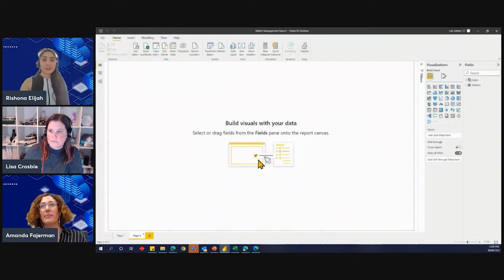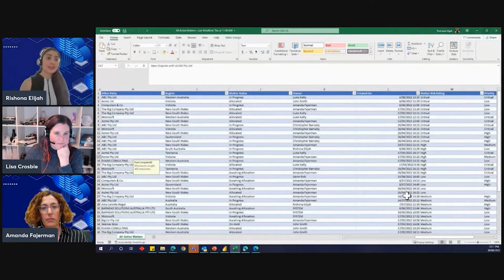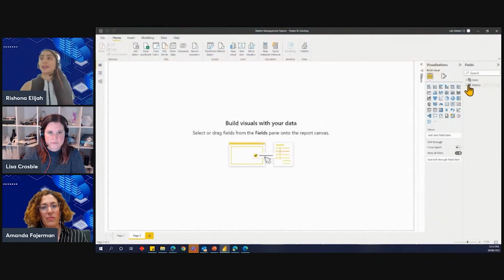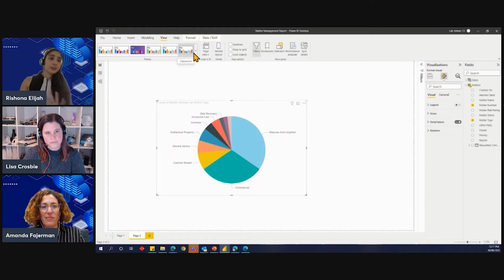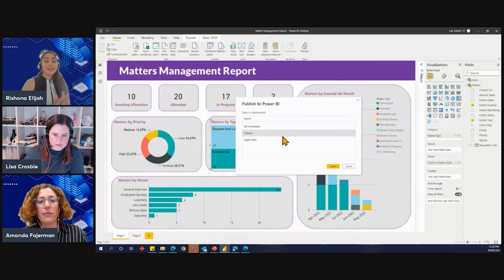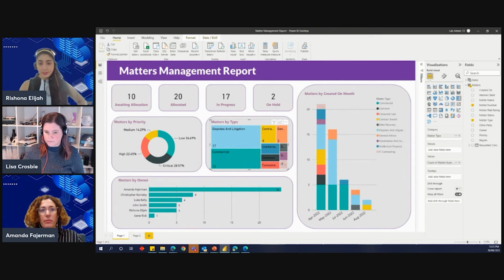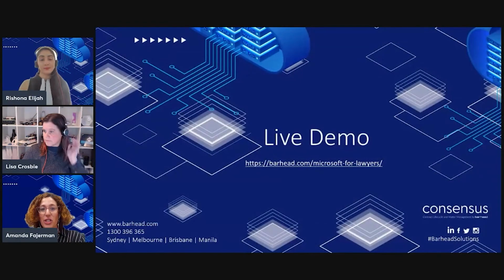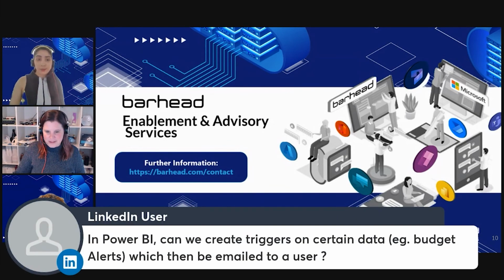Microsoft for Lawyers Session 8 Using Microsoft for Case Management & explore the Power of Power BI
This Microsoft for Lawyers Masterclass demonstrates Case Management  and practice management with Community Legal Centre use cases

AUSCL is committed to helping the current and future legal profession  prepare for inevitable disruption.

AUSCL's Future Law Network and NextGen Project, have teamed up with Barhead and the Centre for Legal Innovation to present ...
Microsoft for Lawyers - A Series of 8 Standalone Masterclasses

This Series explores how lawyers can use Microsoft technology to stay ahead of the curve, transform their practice and drive positive change.
Microsoft Technology is the most ubiquitous tech used by overwhelming majority of businesses. In particular, lawyers live and breathe in using Outlook as the means of communicating, and Word as a means of documenting correspondence and contracts, but there are many other applications within Office365 that can transform your practice!

In this 8th (and final) Microsoft for Lawyers workshop, discover Microsoft Case Management with case studies from MLC’s Community Legal Center and practice management system demonstration.
Focusing on legal use cases, we will provide practical guidance and instructions for legal teams to make best use of their Microsoft investment.

How will the masterclasses be delivered?
LinkedIn Live, Youtube Live and Facebook Live
Don't worry if you missed a session. Each part is standalone so mix and match to meet your professional development needs or otherwise feed your curiosity.

All current and aspiring lawyers, whether in private practice, in-house,  working for Government or Community Legal Centres.

Past workshops
- De-mystifying Microsoft’s productivity tools – how lawyers can make best use of Office 365 apps
- Automation tools – how to automate approvals and notifications
- Chatbots – how conversational bots can help with legal triage management and self-service
- Document processing and AI – use cases for external law firm management and contract review
- Matter and email management – integrated solutions for lawyers to track and file emails
- Contract and document management – integrated solutions for combining document management with Contract Lifecycle Management (CLM)
- Law firm CRM – use cases for Microsoft CRM for law firms